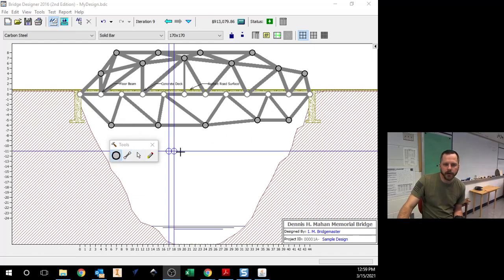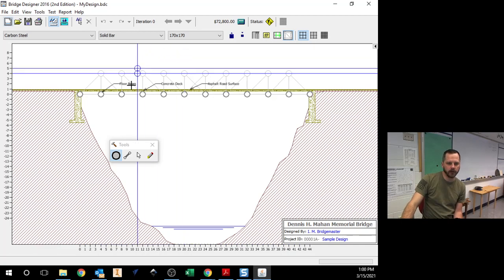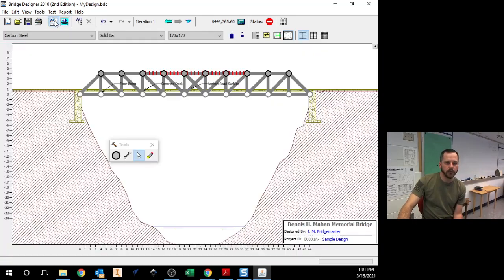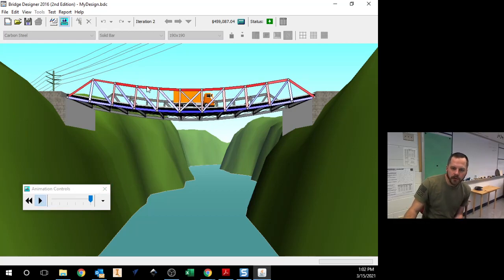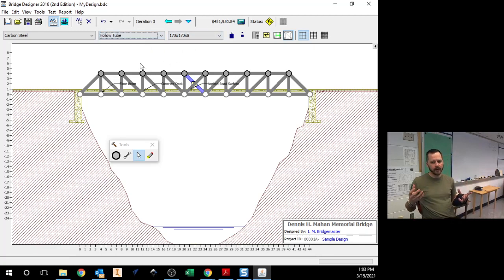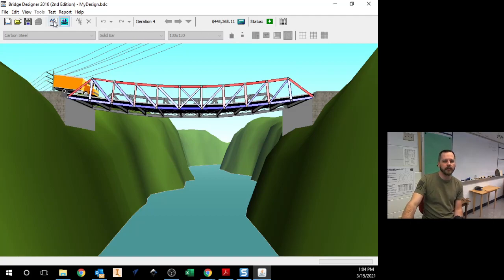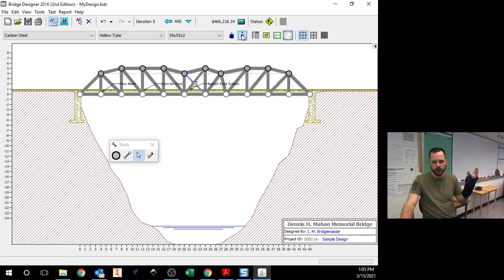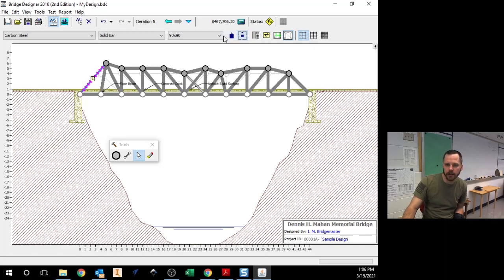Bridge Designer - 3 (Assignment, templates, costs, strategies)